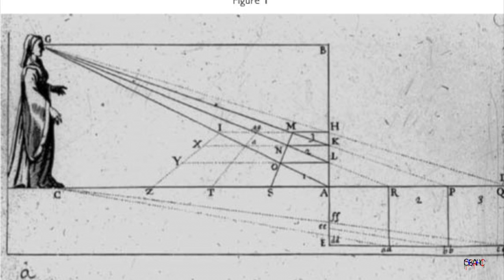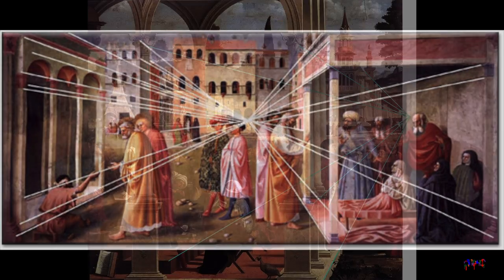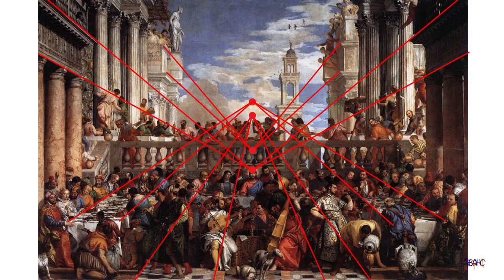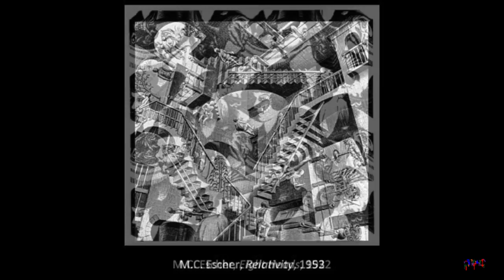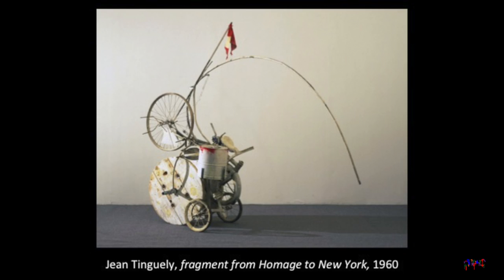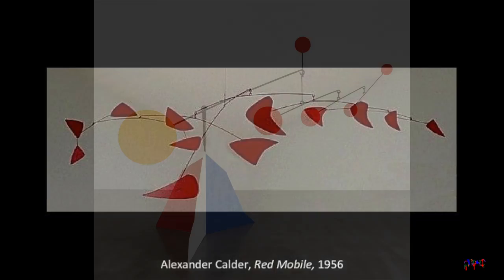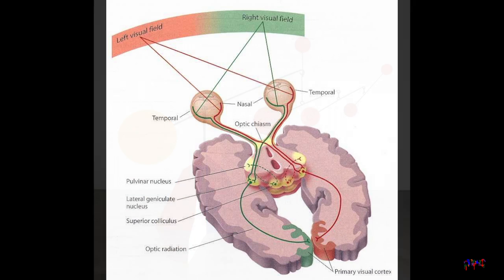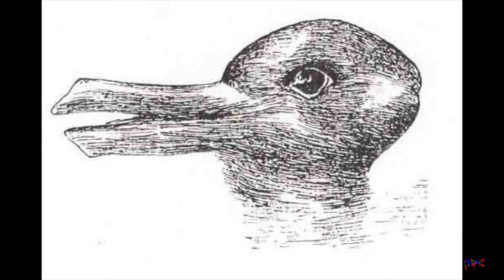Op Art beyond Riley - the predominance of perception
Op Art originated in the 1960s.  Narrator Jesse Bradley, art teacher at the International School of Beijing helps us explore how artists manipulate our perceptions. There is a remastered version of this video you can find